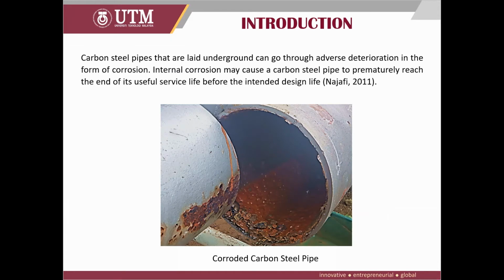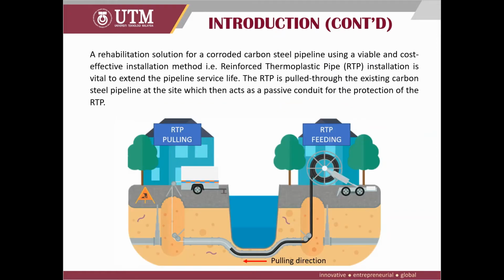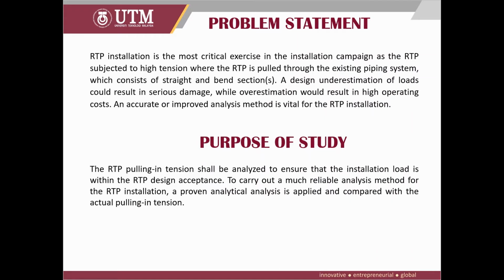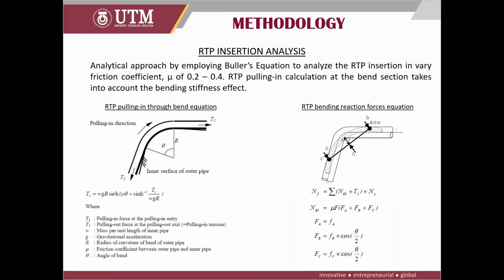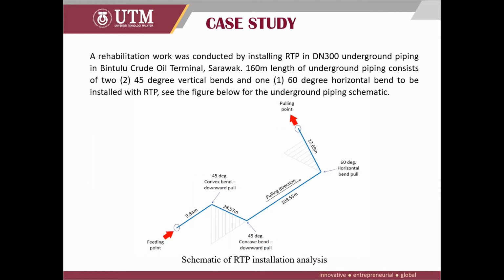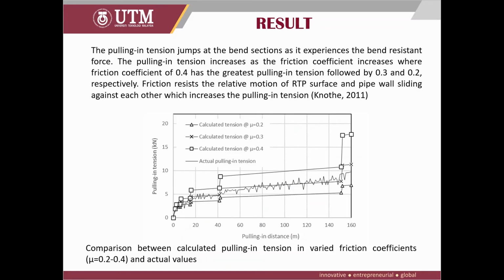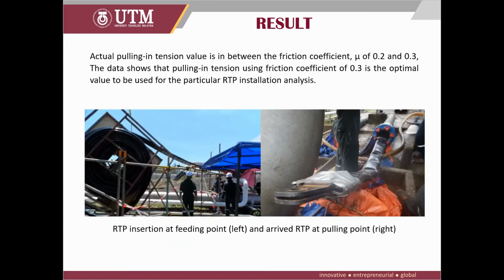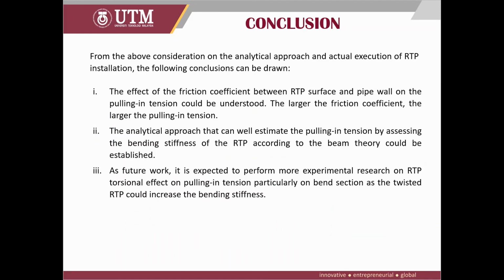Installation Analysis of Reinforced Thermoplastic Pipe in Existing Underground Piping